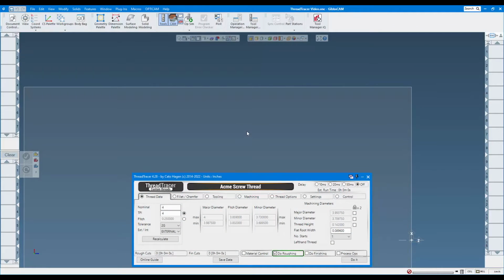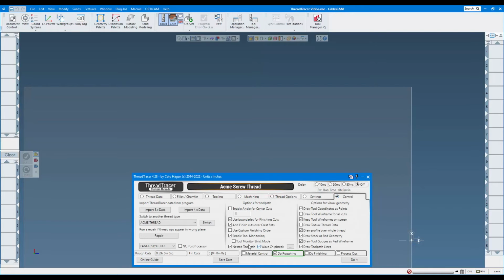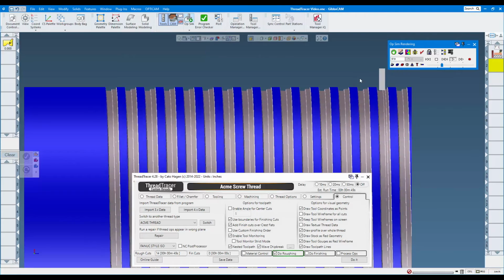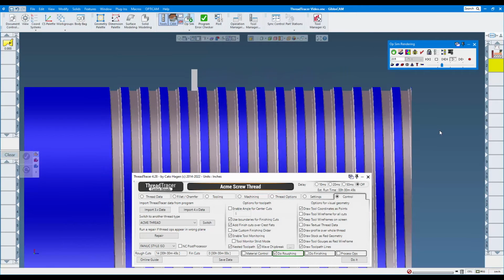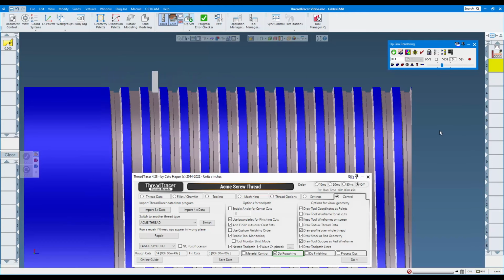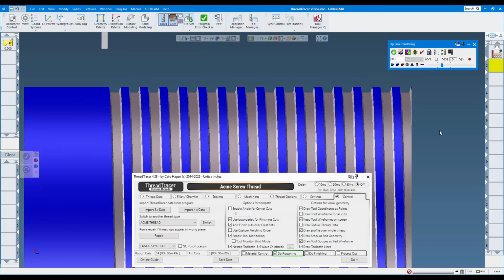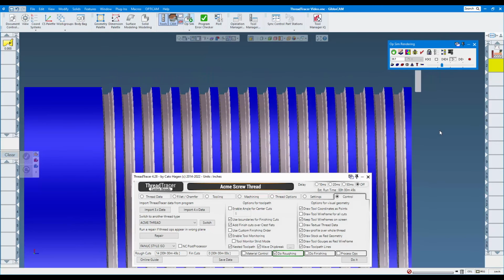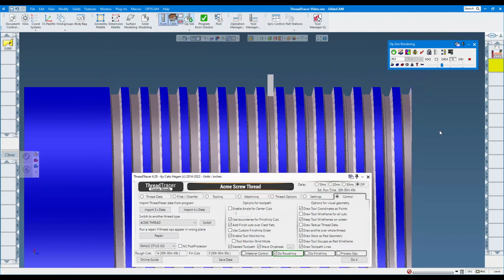ThreadTracer Wave Chipbreaker | CAM Solutions